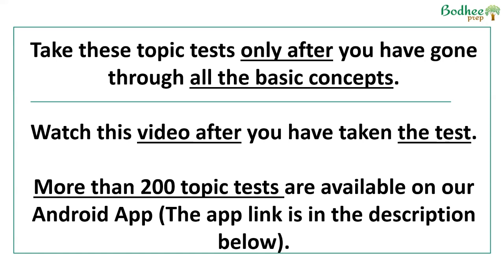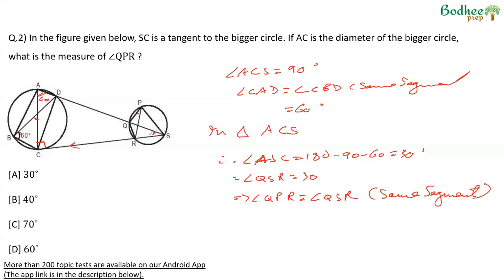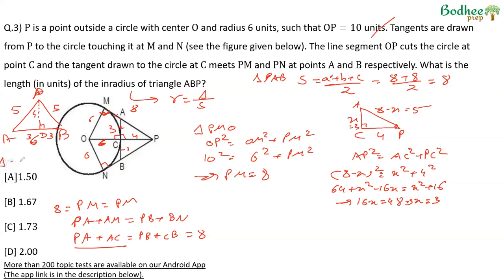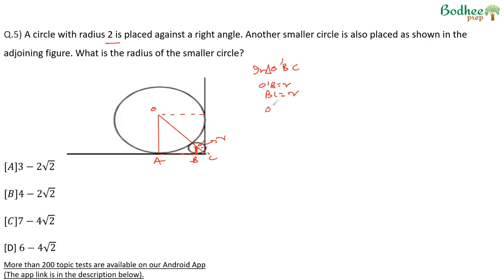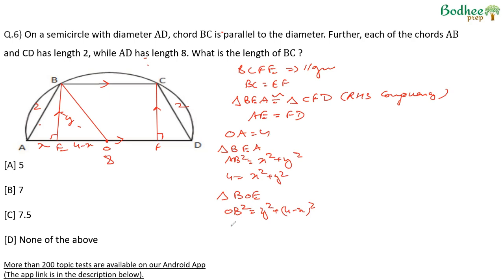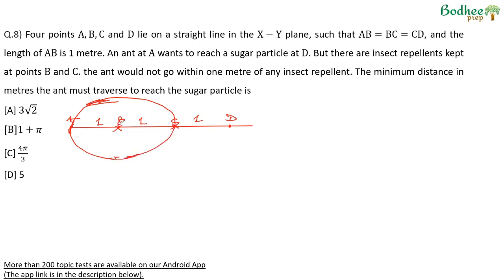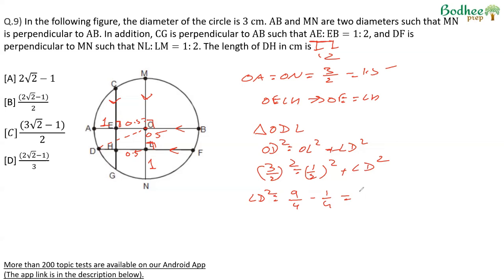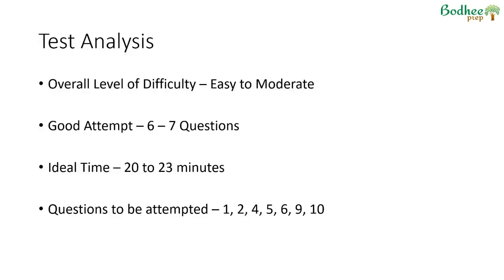CAT Mock Test Series: Circles Topic Test Solutions (Set 01)